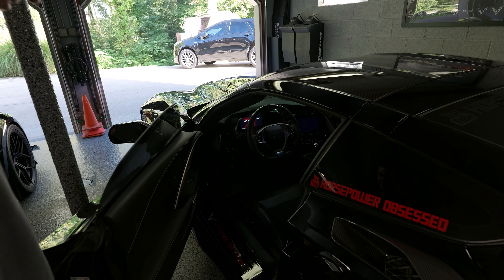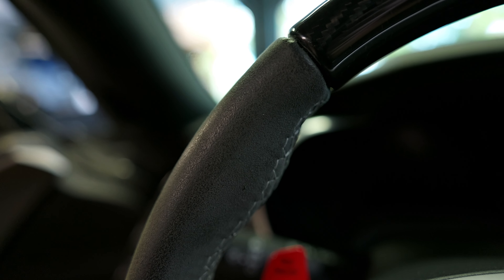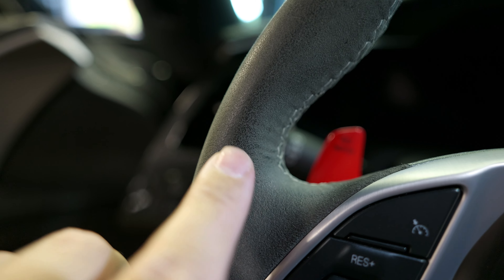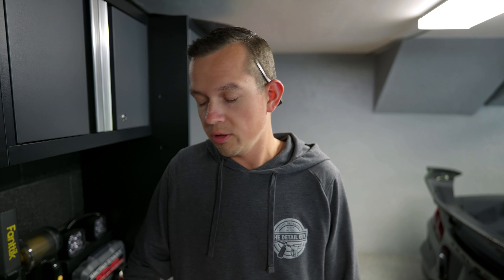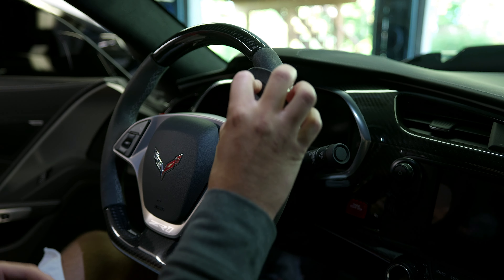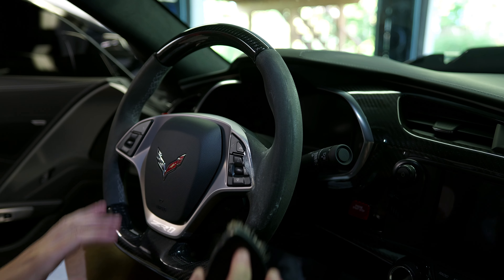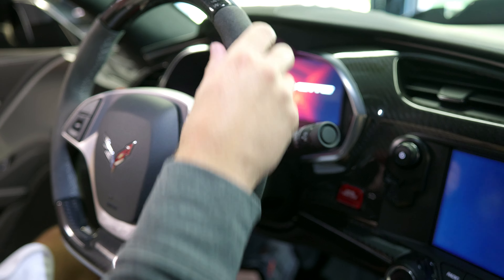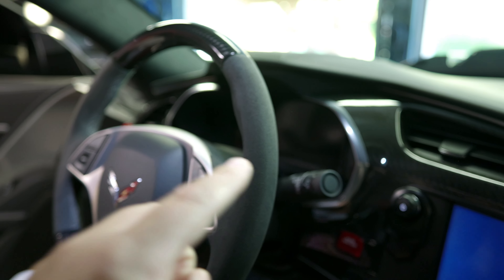Clean Your CORVETTE Alcantara / Suede the fast AND easy way!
⚡️ Products used for alcantara:
🧼 Pol Star

💰 Save OVER $500 off your FORGELITE wheels by buying from my
📩 Reach me offline:
       HorsePower Obsessed

Panasonic S5iiX
Lumix 18mm Lens
Deity V-Mic